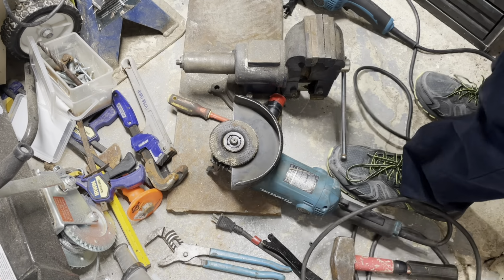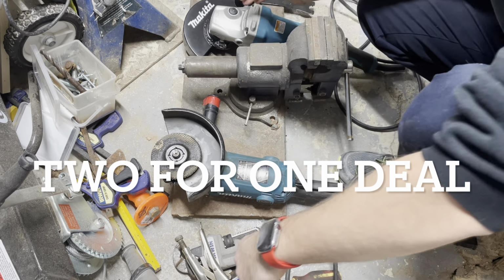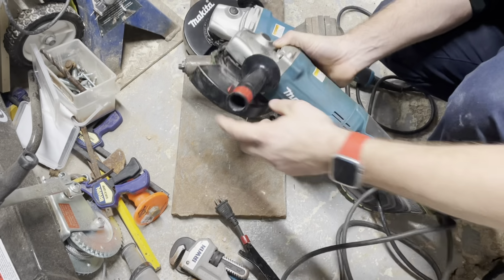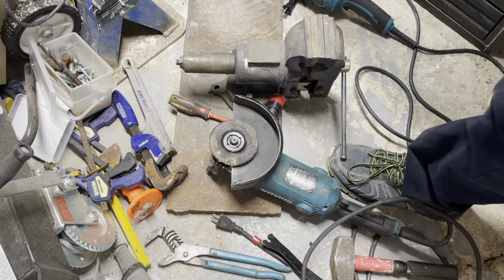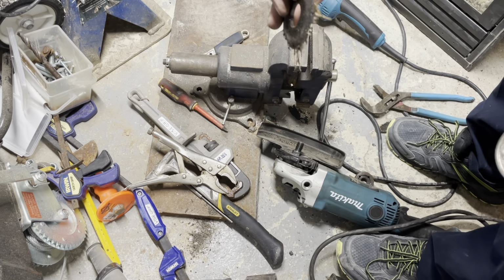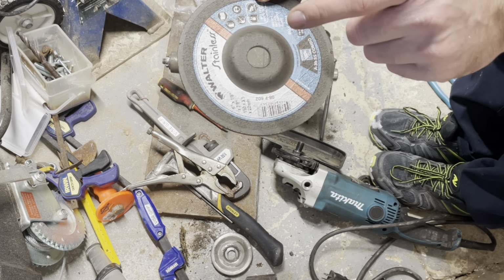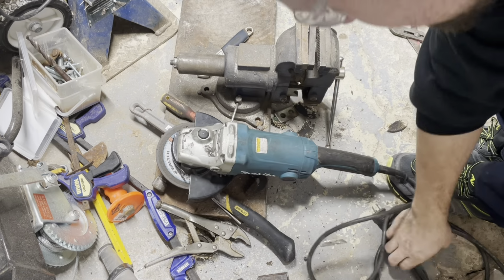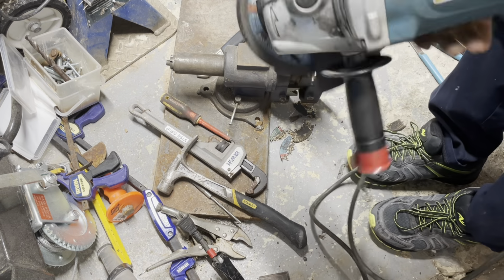DIY - How To Remove A Stuck Angle Grinder Blade / Disc / Wheel By Force - Tool Life Hack =]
Ways to remove your stuck grinder wheel, disc or blade